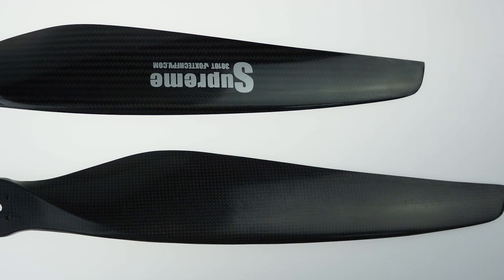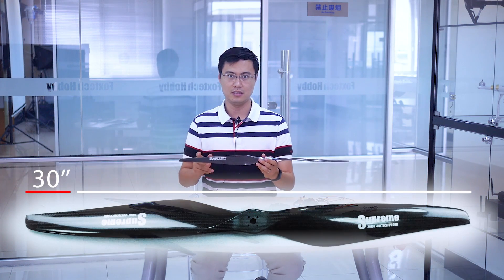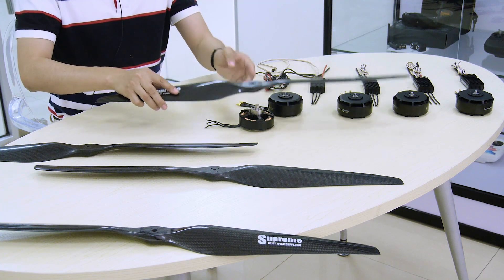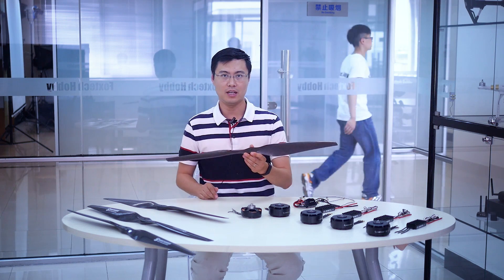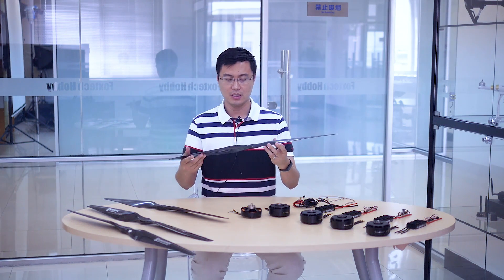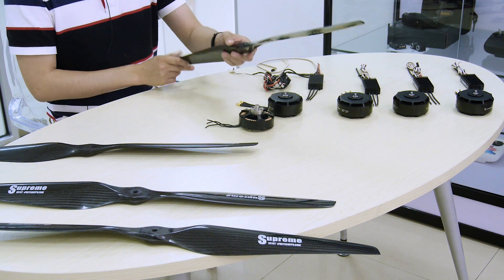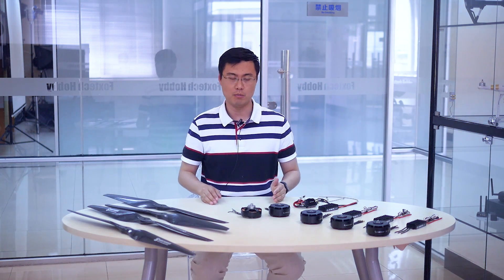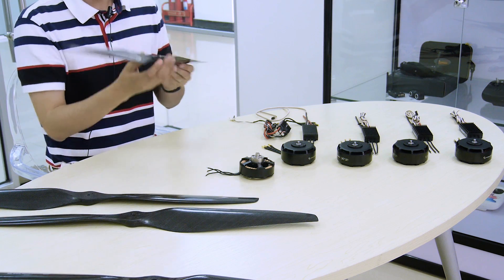3010 High Thrust Propeller on Big drones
Foxtech Supreme C/F Propeller 3010T

Foxtech Supreme CF 3010T propeller are specifically designed for heavy duty multicotpers. Well balanced, polished and reinforced, Supreme carbon fiber propellers guarantee very little deformation even with very high load and give you a safe and quiet fly.Foxtech Supreme CF 3010T propeller is available for XRotor 8120 100kv motor and T-motor U12/U13 motor etc.

The Supreme 3010T Prop with higher strength, lower vibration and better antitorque. With its core filled with light but strong compound materials, this new arrival is very light, only 115g. Its excellent air dynamic design makes great improved efficiency.

Specifications:
Material: carbon fiber
Light weight compound core
1x10mm hole in the center
4x3mm hole around the center hole
Length:30 inch
Pitch:10.0 inch
Each weight:115g